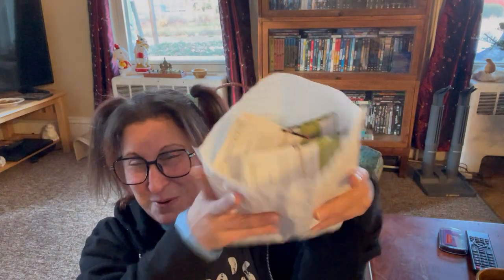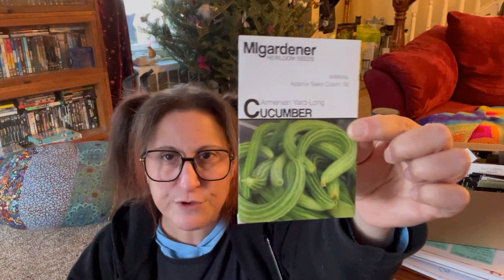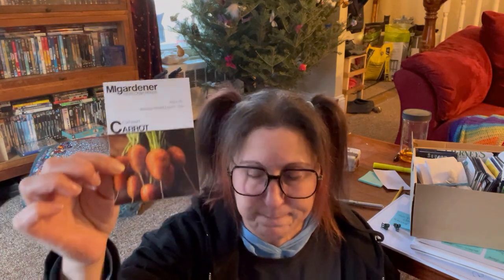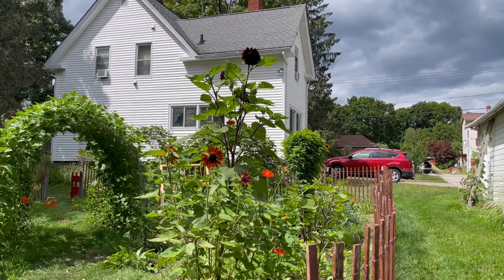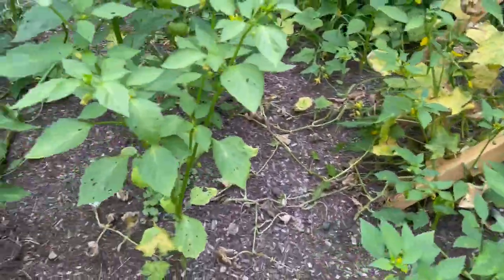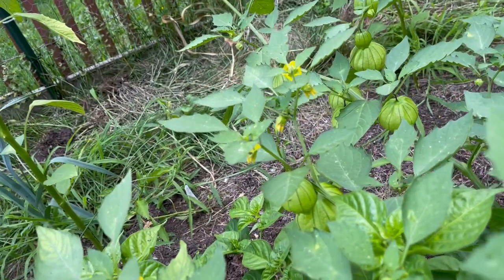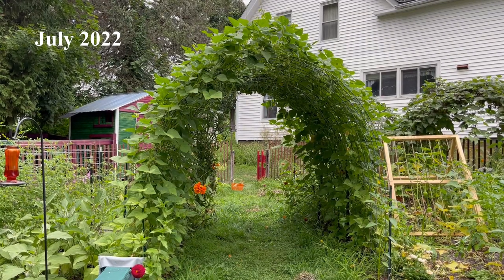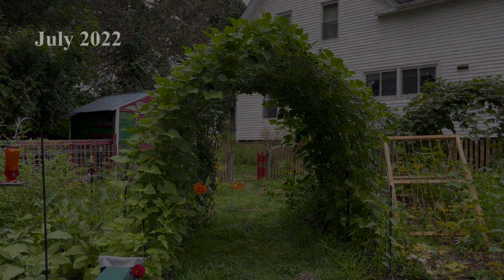Seed Haul! Resolutions! Depression! YaY! - Garden Journal January 10th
Hey - Mental health care is No Joke. It took me a long time (too long) to understand that it was weird to be crying in the car all the time, while simultaneously loving pretty much every aspect of my life. Serotonin is real, and we humans need it to thrive. If you can’t grow your own, store-bought is just fine; this is not a thing I’m gonna argue about. All that to say, this stuff can be deeply personal (for example, I, personally, prefer not wanting to die first thing in the morning ~.o) If you are suffering, I hope for you most that you find comfort in your own skin in a way that suits you personally, and that you are part of the decisions made about your care goals.